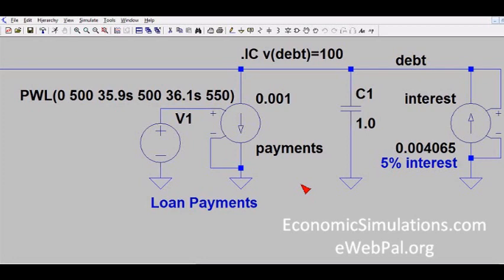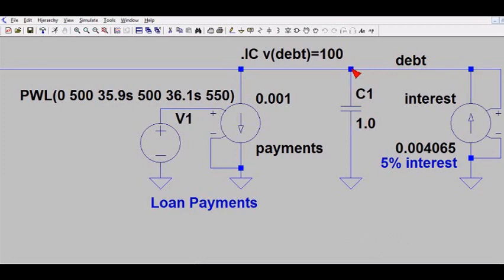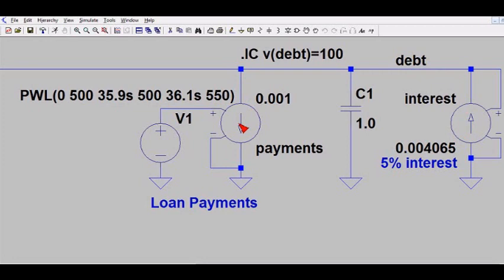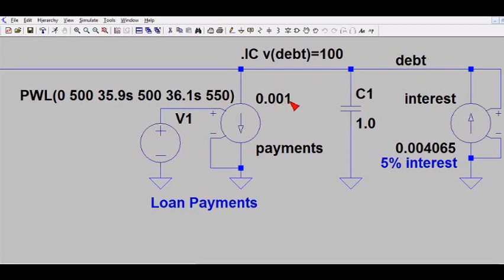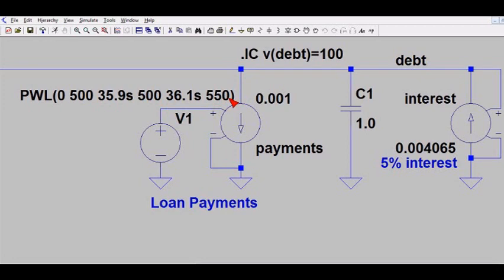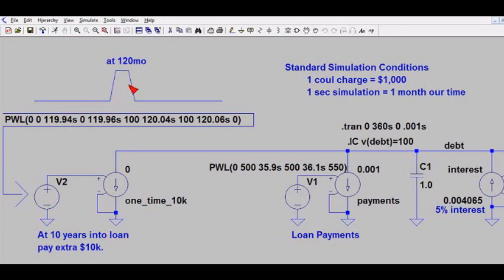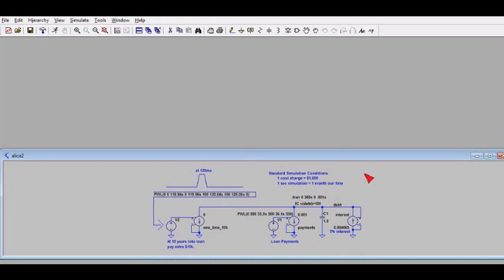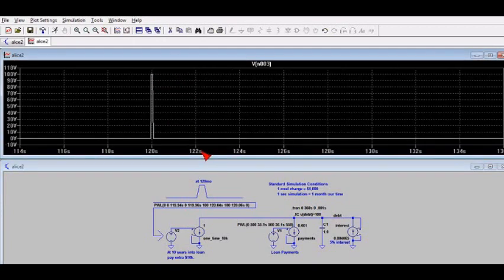Electrical Model of Loan Payment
Different payment options are analyzed to pay off a $100,000 loan at 5% interest.  An electrical model is developed for this debt and the time to pay off the loan is analyzed for different payment options.